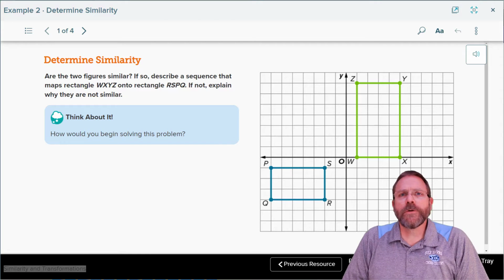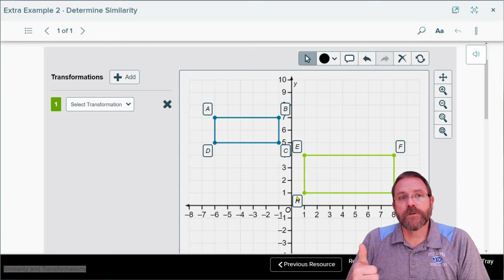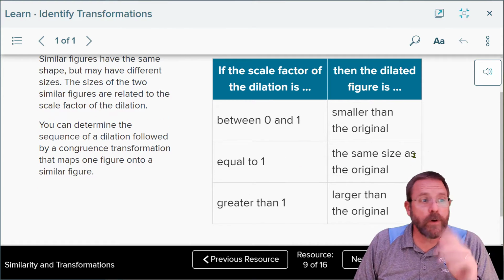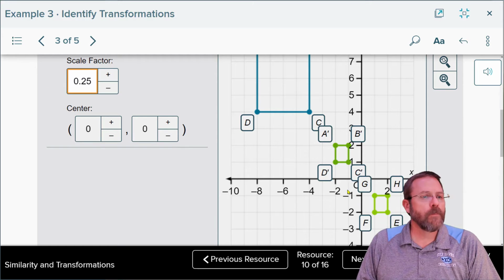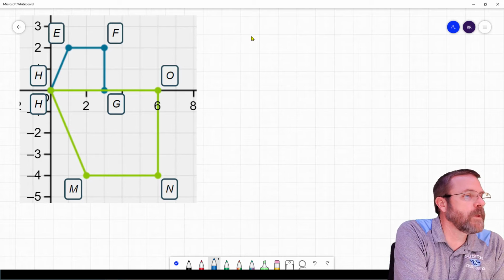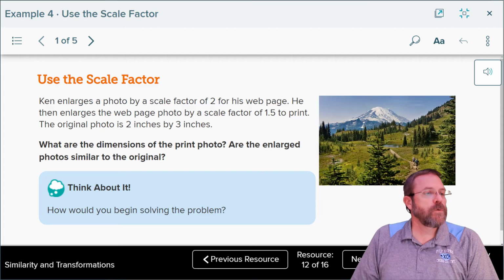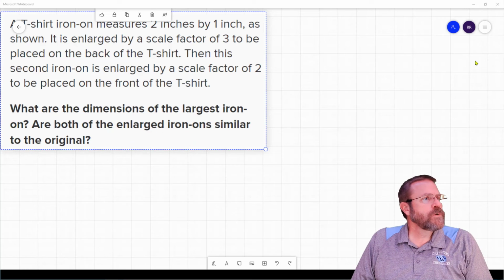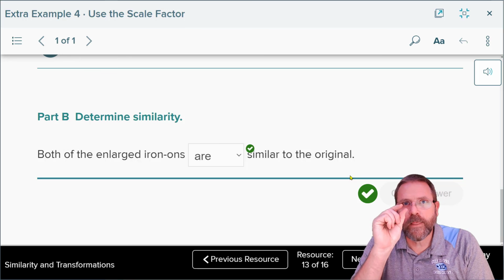13-6 Similarity and Transformations (Part 2)